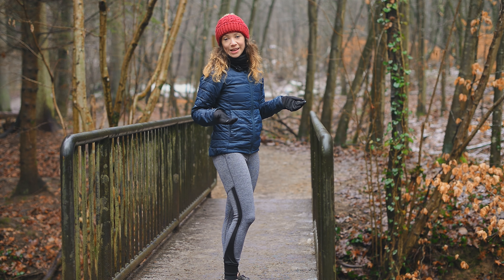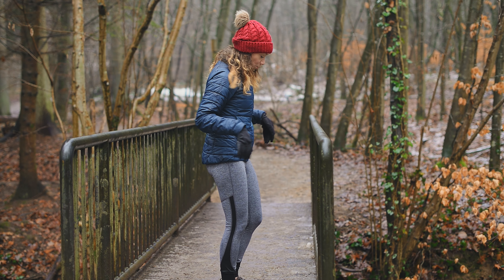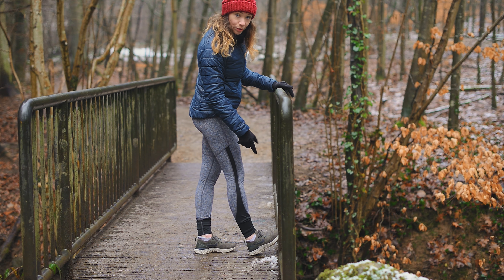Post-Run Stretch at the Barre | Quick 5 Minute Flexibility & Restore Routine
I know many of you barre-lovers out there also enjoy a good run - so here is a stretch routine to do at the barre (or chair) that will make your legs say "thank you".

Appreciate the class? Show the Home Barre team some love by buying us a coffee

Want to show us more love? As a thank you, you'll get access to exclusive full-length classes